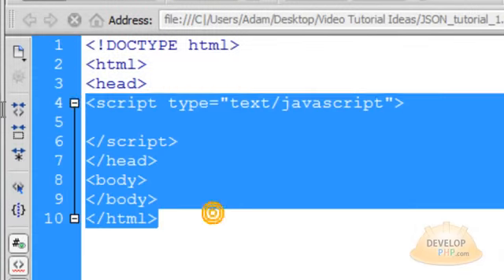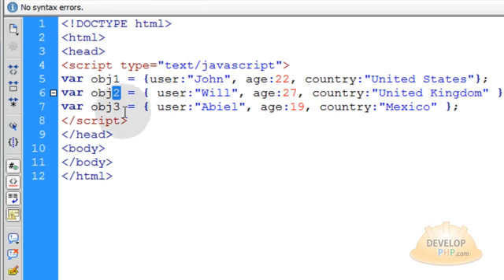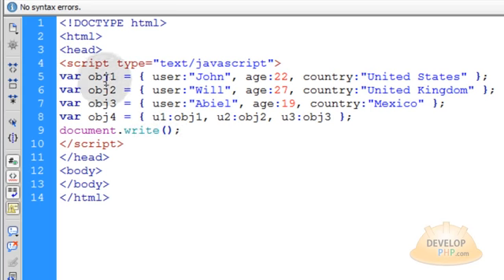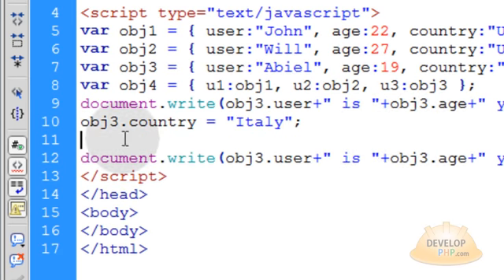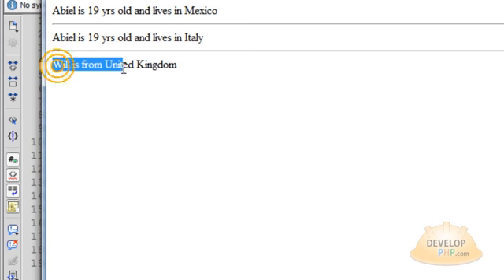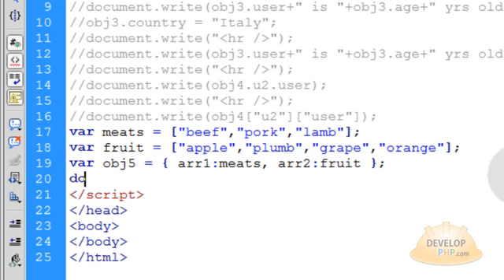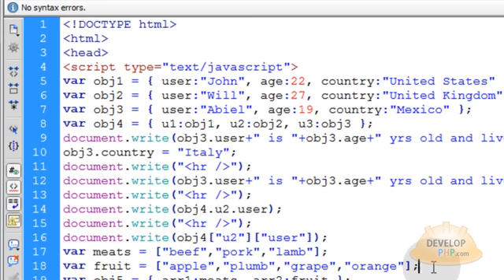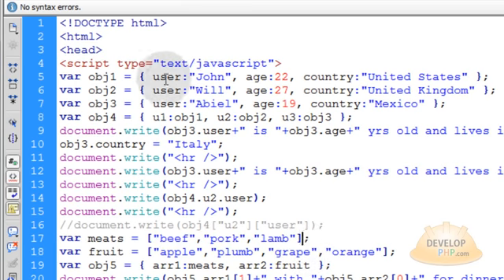json tutorial for beginners learn how to program part 1 JavaScript YouTube